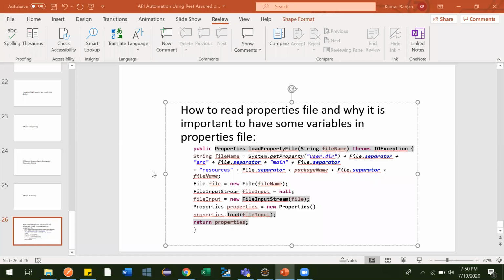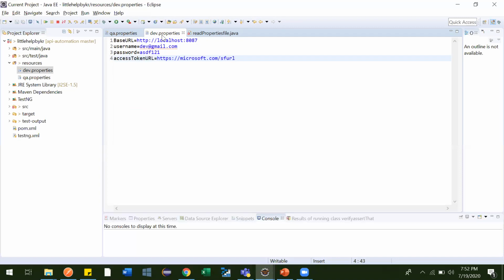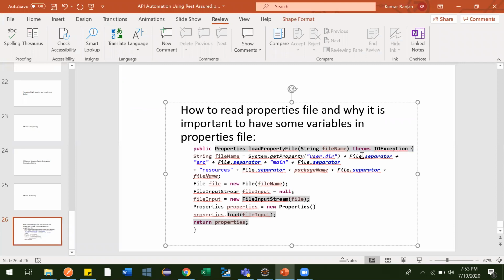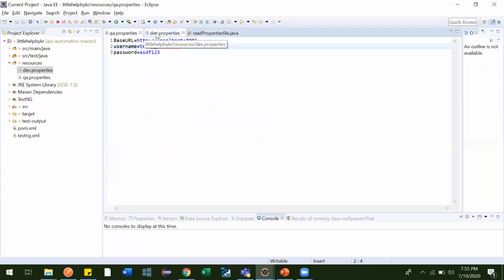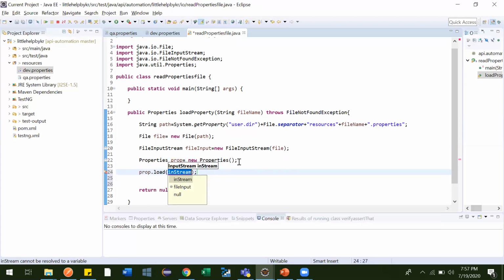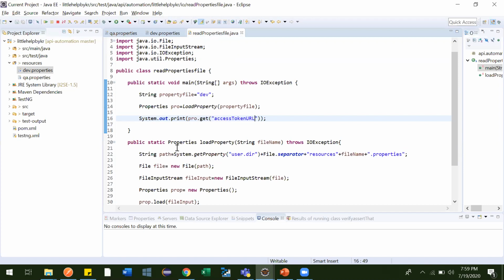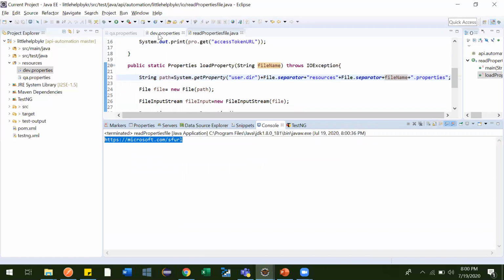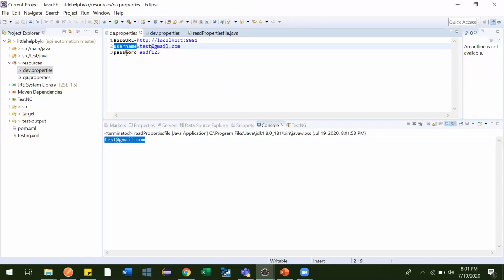28. API Automation Framework - How to read properties file and why it is important to have it.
1. This video is part of our API automation framework which explains the importance of creating properties file and defining properties under that.
2. Also we have added method explains, how to read those properties and use the defined values.

1. Follow Below link to clone this API automation Practice project from GitHub:

REST Assured
Automation framework
API Automation